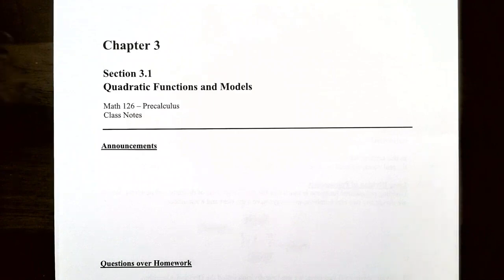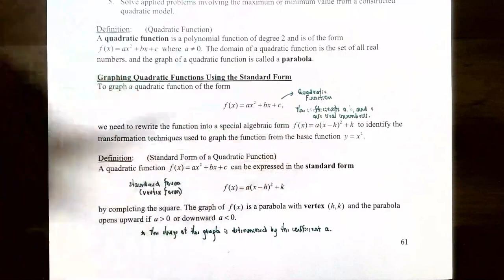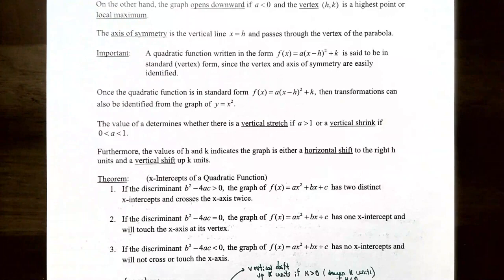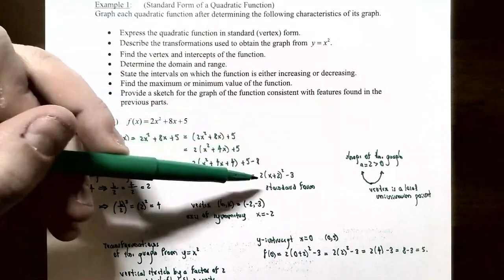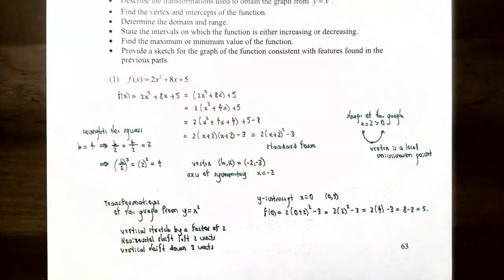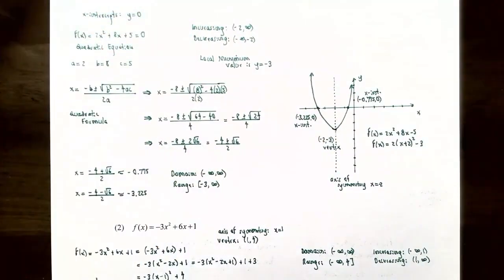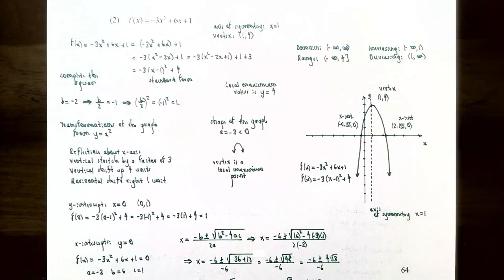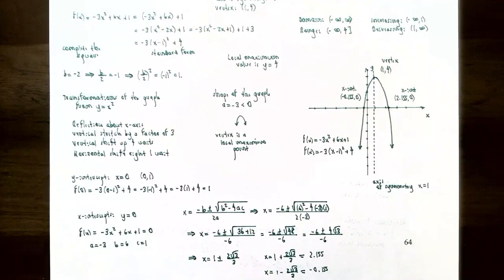Quadratic Functions and Their Graphs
In this video, we cover the concept of a quadratic function and also key characteristics of its graph, which is called a parabola. We discuss how to obtain standard (vertex) form of a quadratic function using completion of the square. This leads us to the vertex, axis of symmetry, intercepts, shape of the parabola, domain and range, and intervals of increase or decrease. We end the video by covering two examples to implement the ideas discussed to graph a quadratic function.